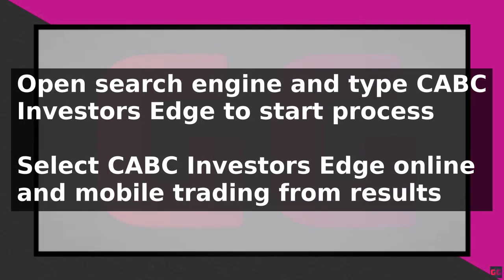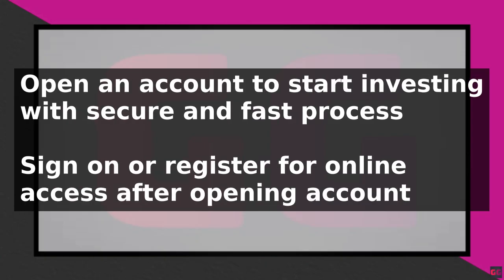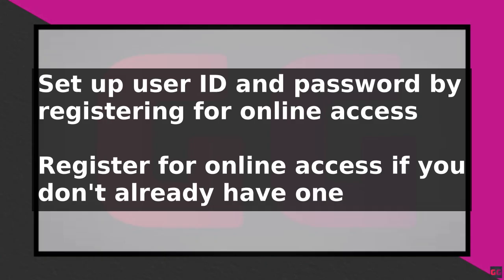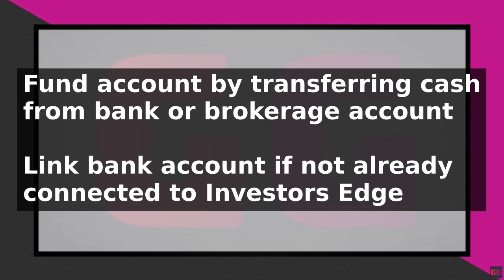How To Use Cibc InvestorS Edge (2025)